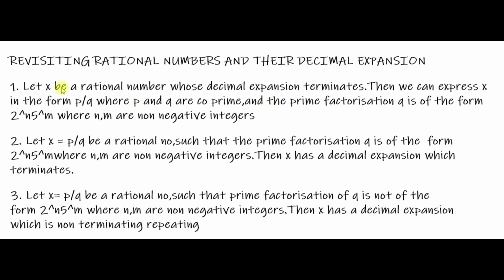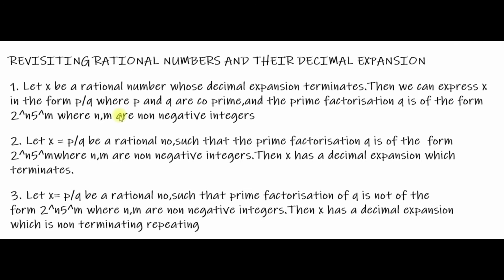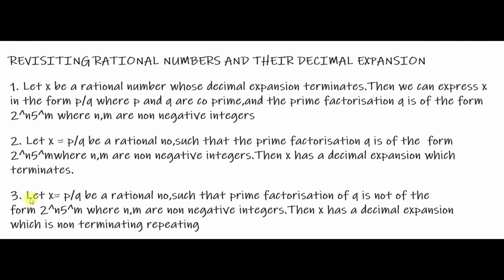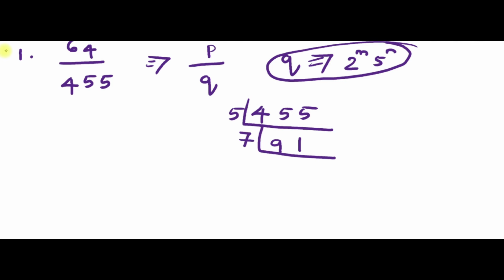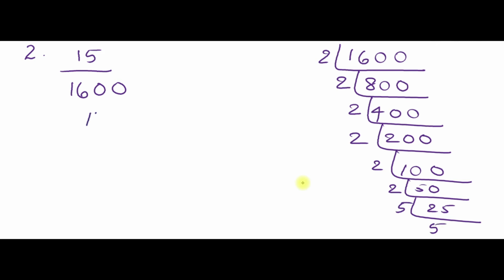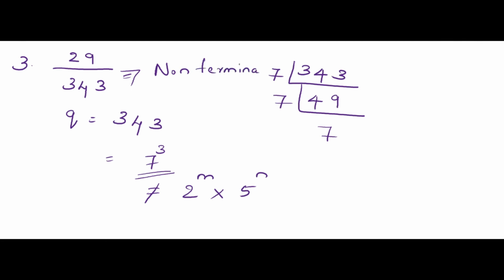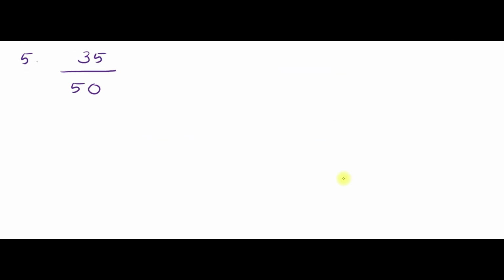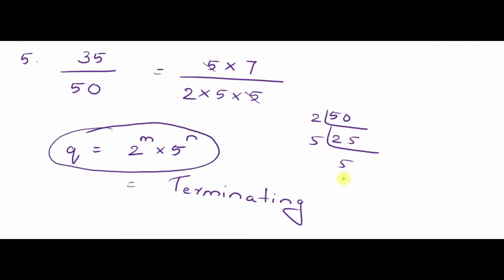TERMINATING OR NON TERMINATING DECIMAL EXPANSION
This lecture deals with the solution of terminating or non-terminating decimal expansions along with related theorems. It can be seen in CBSE class 10 Mathematics Chapter 1 Real number portions.